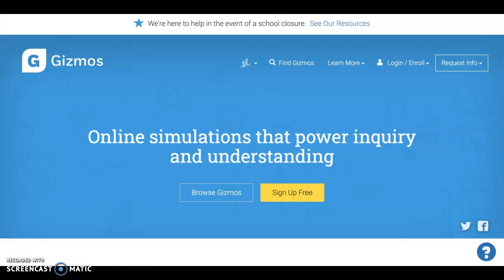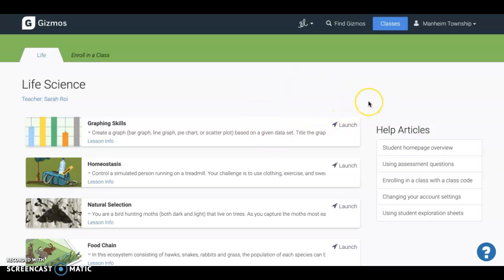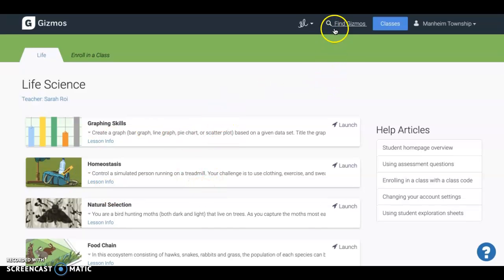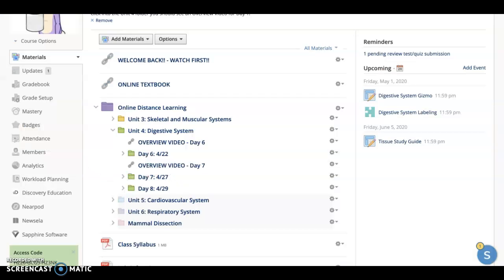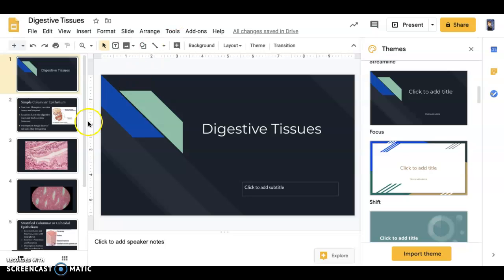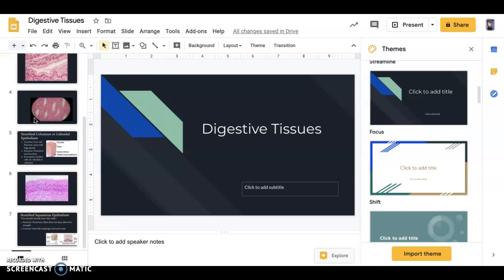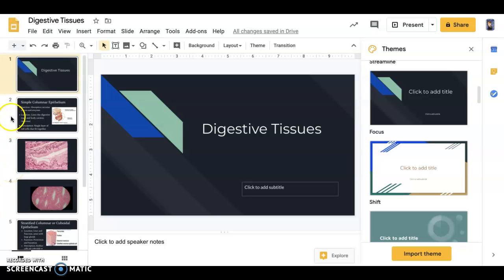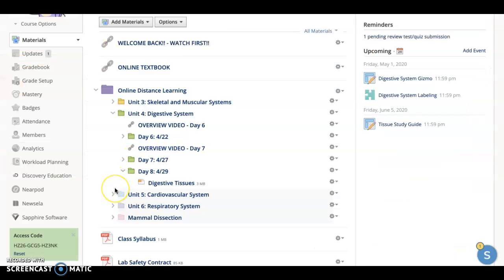AP Day 8